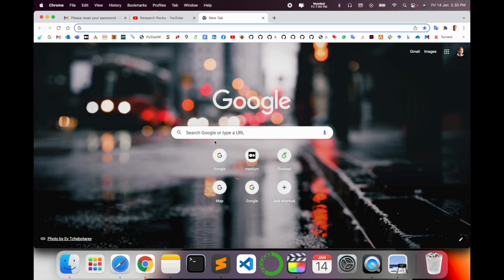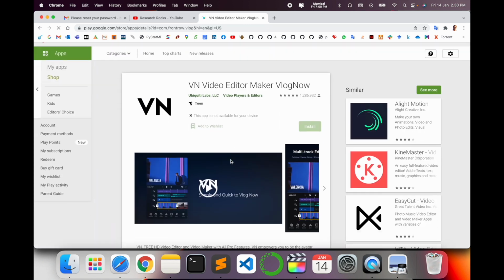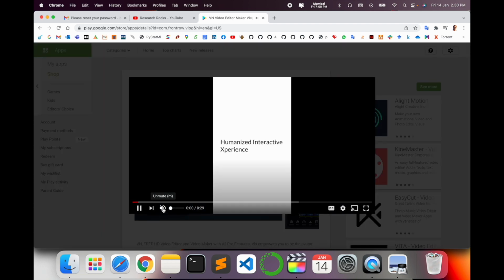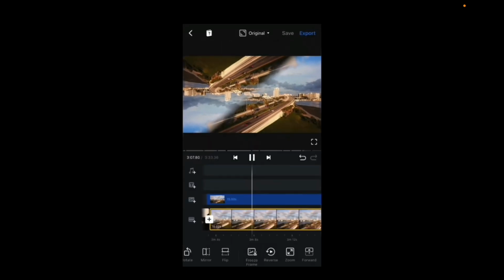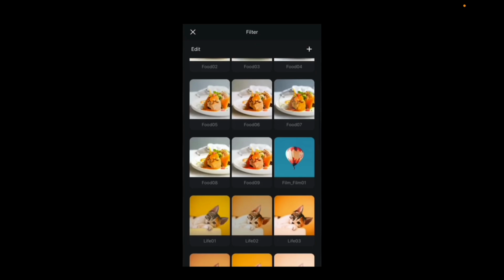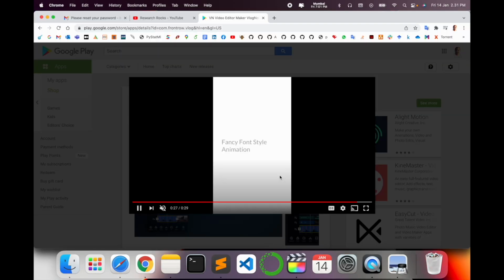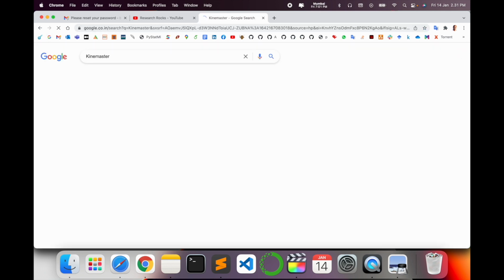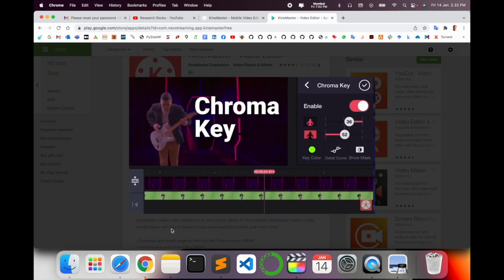Best Video Editing Apps for Android in 2024 | Top Picks & Review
We'll see in this video, Best Video Editing Apps for Android. A compilation of the best Android video editors in 2022! Here's our 2022 evaluation of the top options, as well as our current recommendation for the best video editing apps for Android (smartphones and tablets).

My product for making a video
MacBook Pro
iPhone 12
GoPro HERO10 Black
Rode Microphone
Apple Magic Mouse
Apple Watch Series 7
Sony Bravia